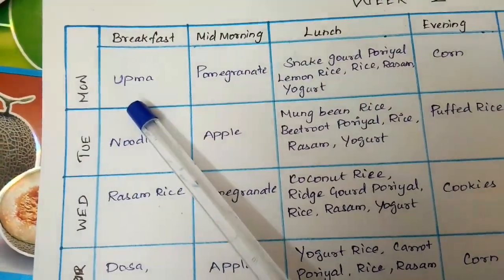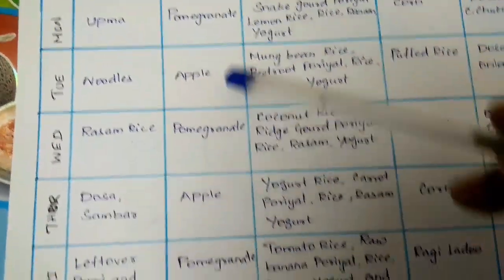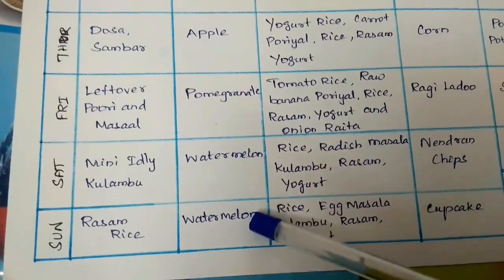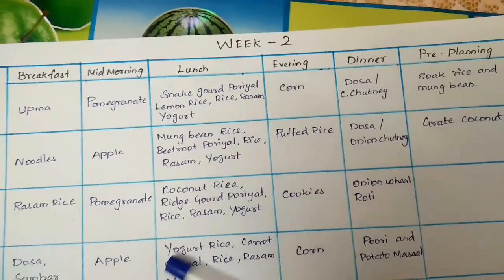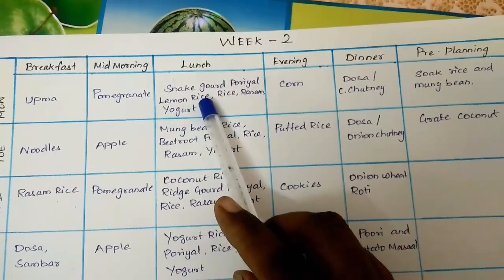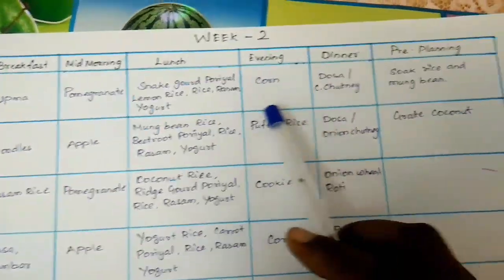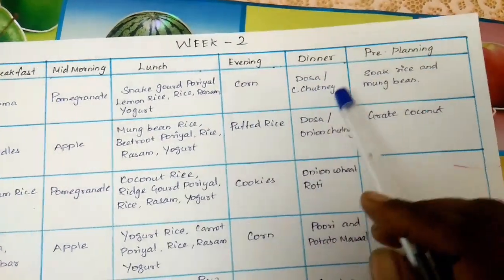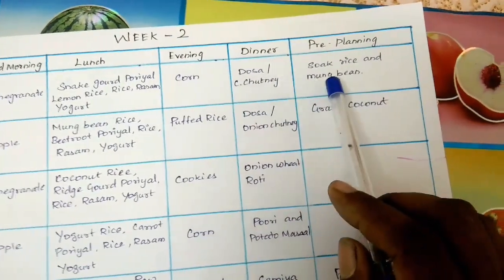Weekly meal plan 2 in tamil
This meal plan is to helpful for busy woman's